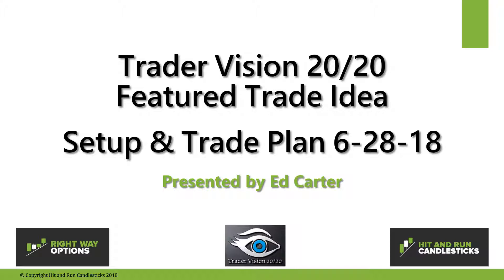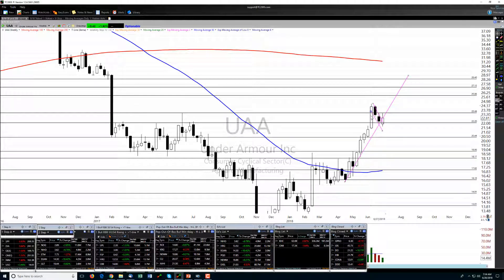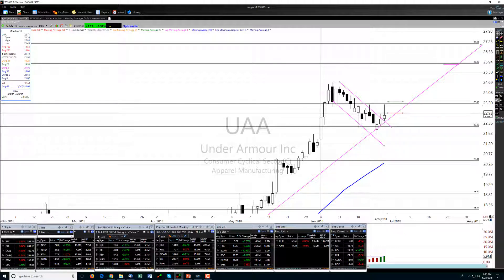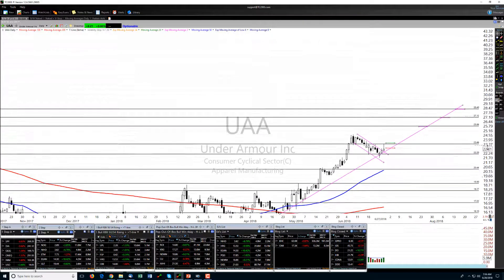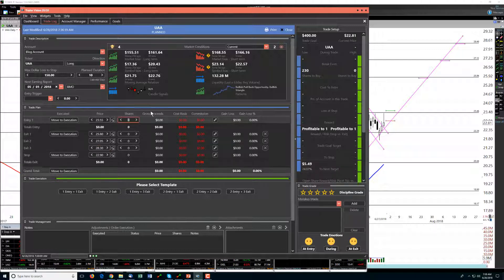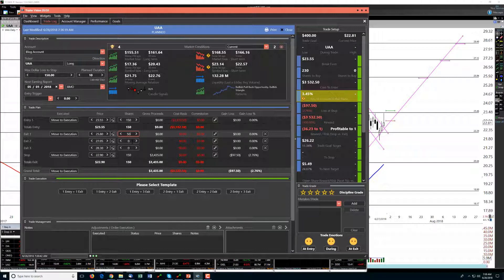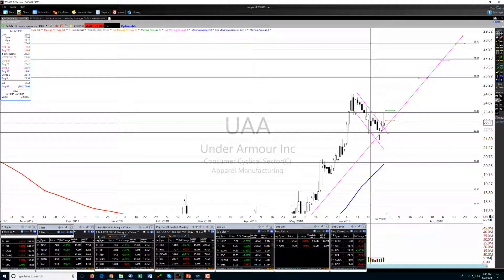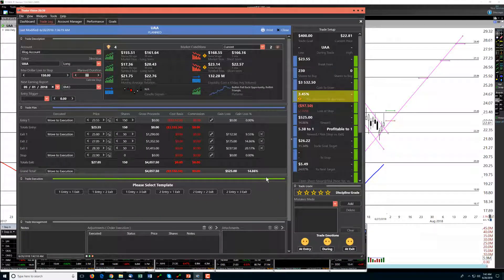Trader Vision 20/20 Featured Trade Idea for 6-28-18 (UAA)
UAA is breaking out of the recent Bullish Flag downtrend.  I'll make it prove that it has jumped back into Bull mode and then use Stop and Targets off a Weekly chart.

Please evaluate this idea against your own criteria, trading rules and style.  Investing and Trading involve significant financial risk and are not suitable for everyone. Ed Carter is not a licensed financial adviser nor does he offer trade recommendations or investment advice to anyone. No communication from Hit and Run Candlesticks Inc. is to be considered financial or trading advice.